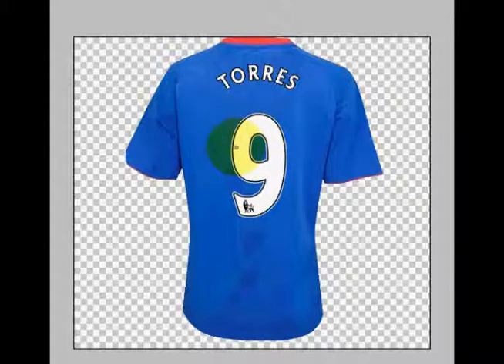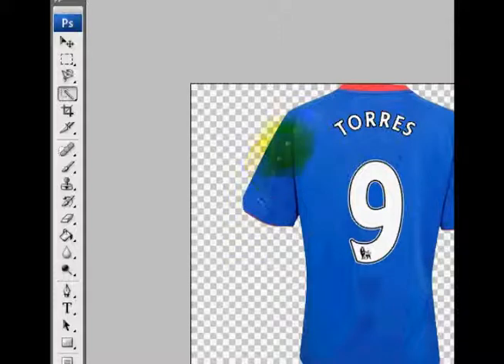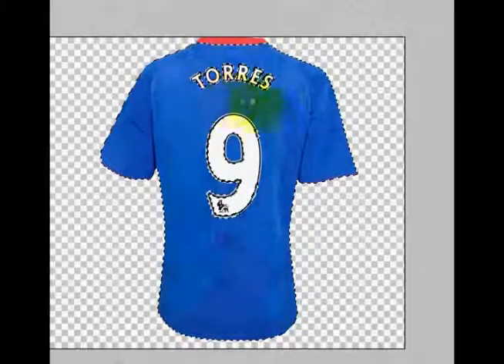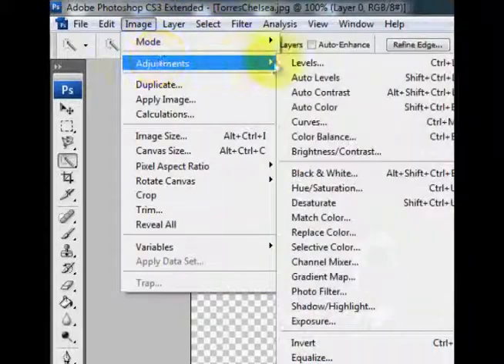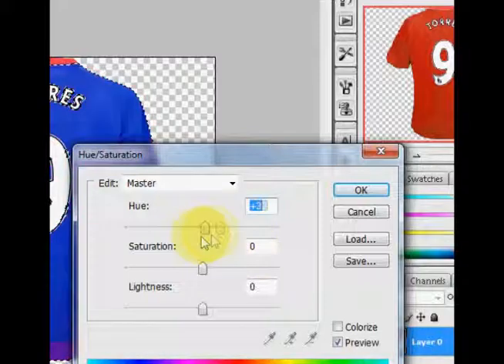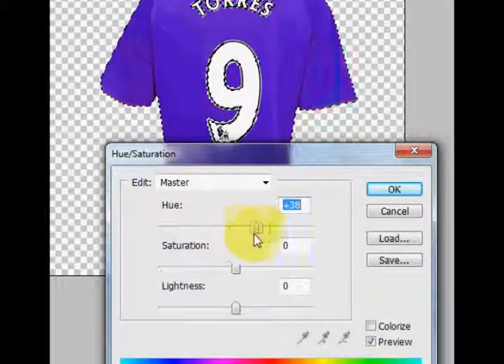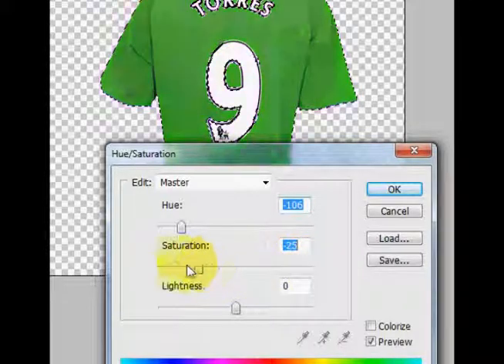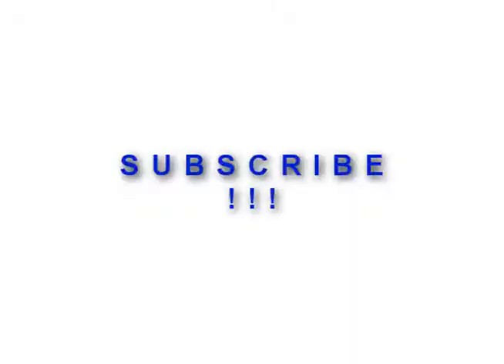Easy Changing Clothes Colour Photoshop CS3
I'm jsut a 14 years old boy from Malaysia